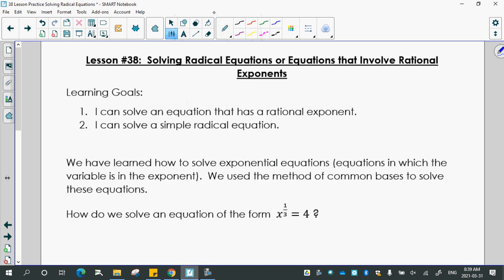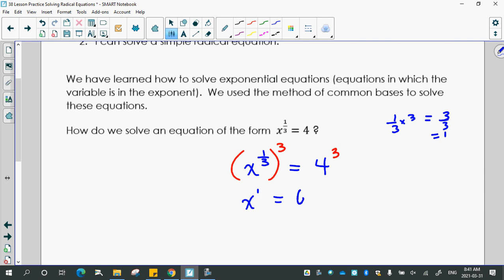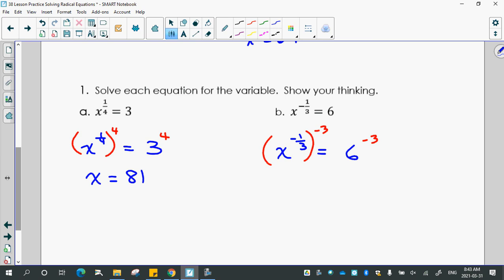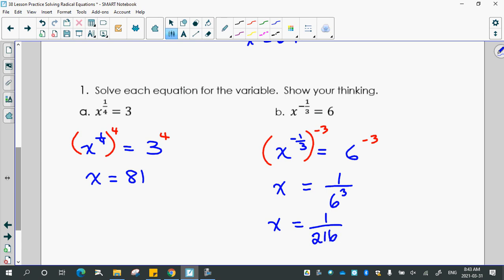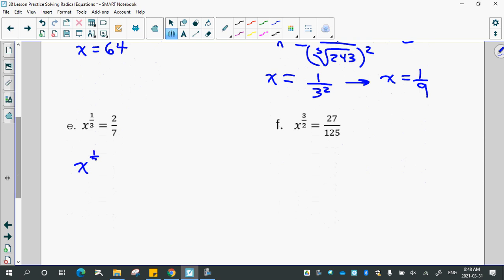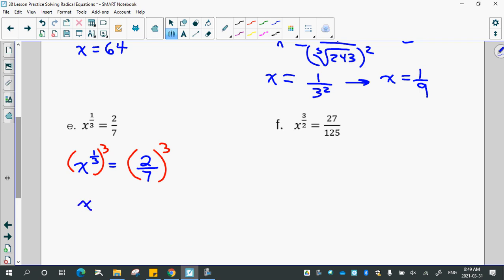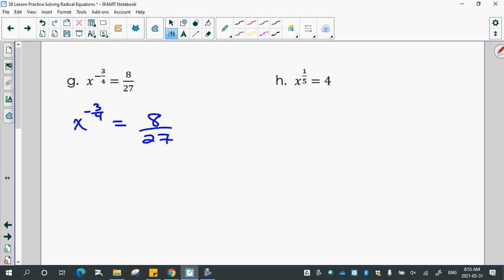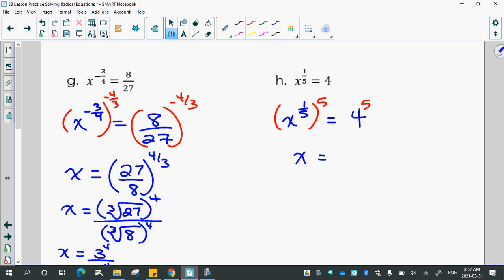March31 Lesson 38